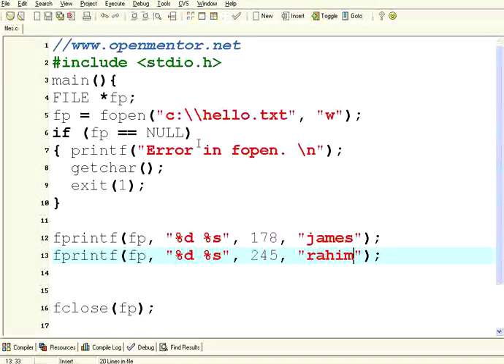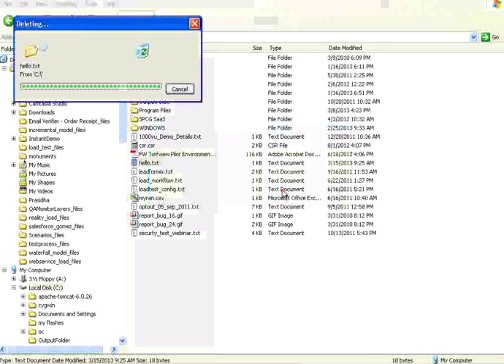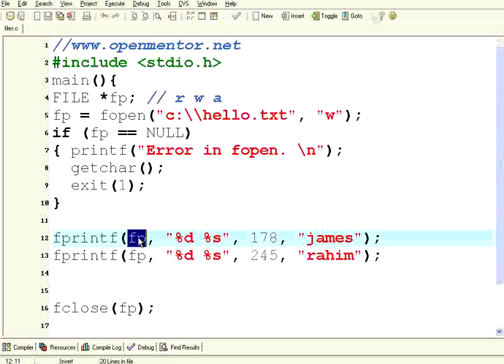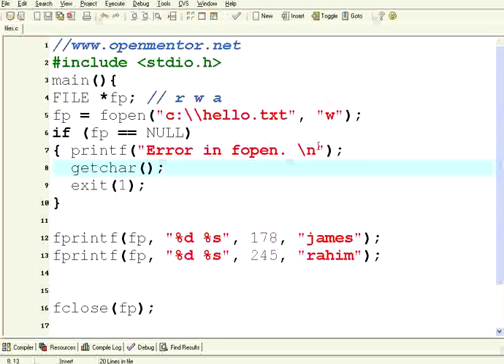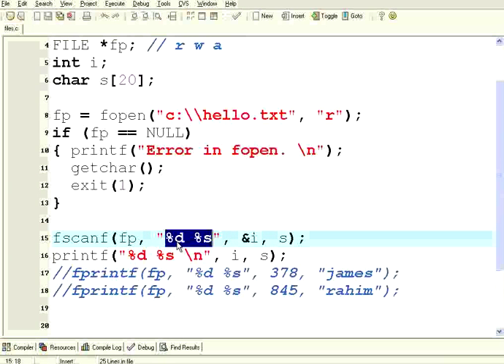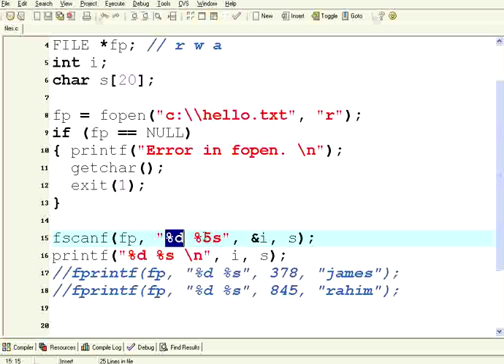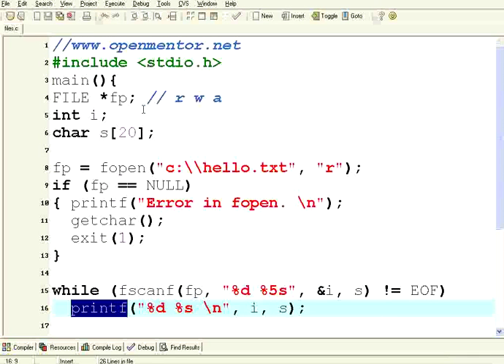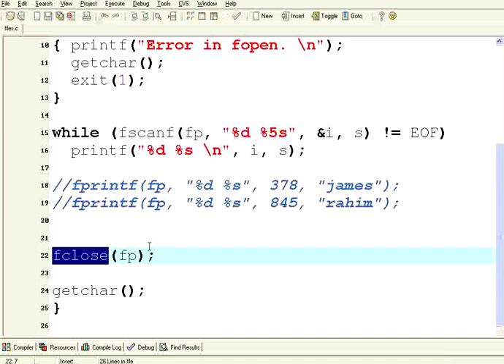C Part 17 File Handling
Open, read, write, append, close files